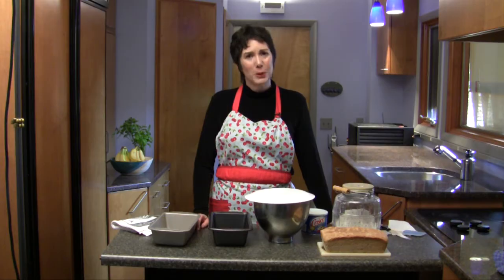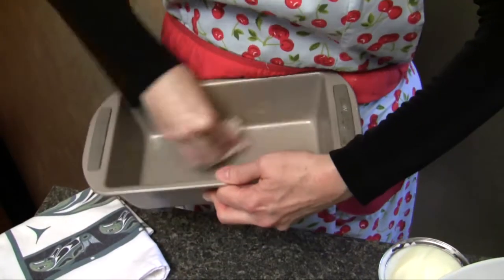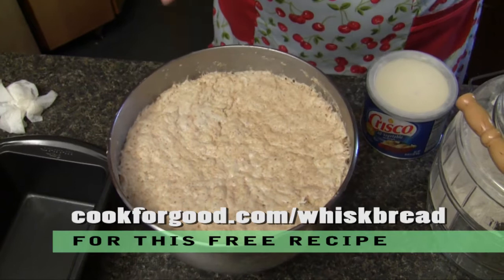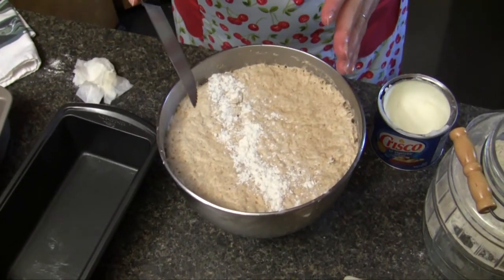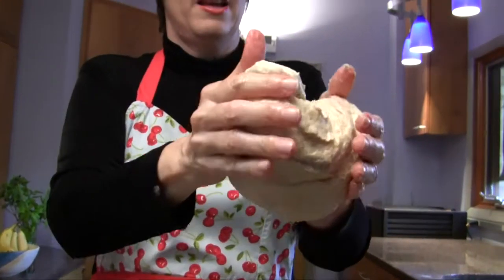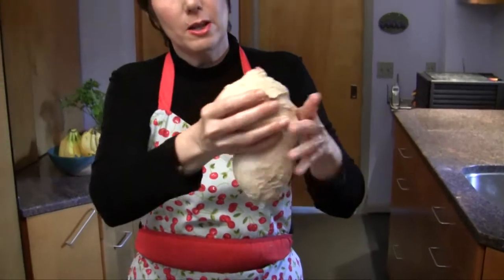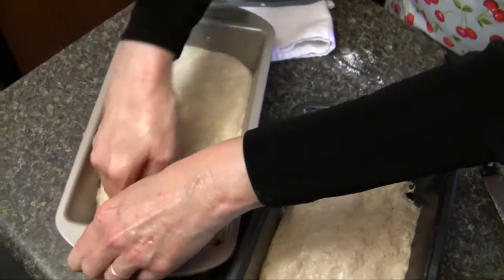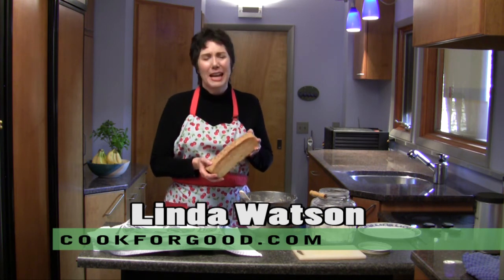Making healthy, no-knead bread, part II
See how to shape this no-knead bread, creating a gluten cloak by letting the bread dough fall through your hands. Linda Watson of Cook for Good shows you how to make the healthy, delicious Good Whisk Bread from her book Wildly Affordable Organic. Fast, healthy, and cheap!